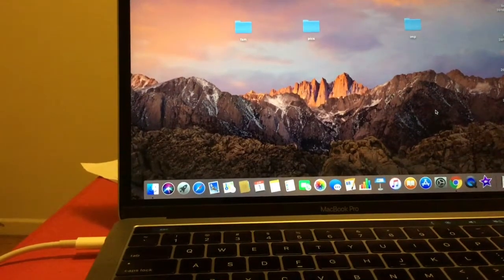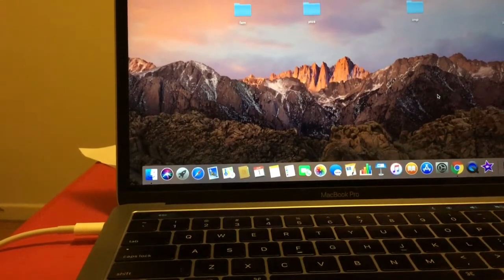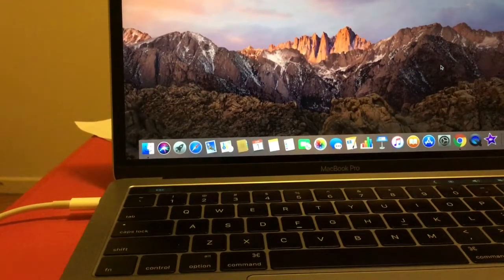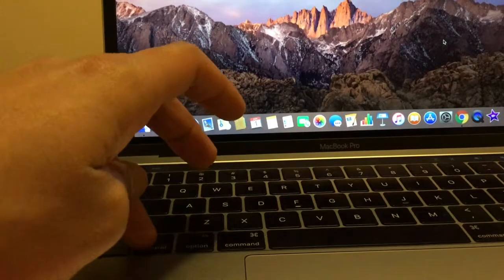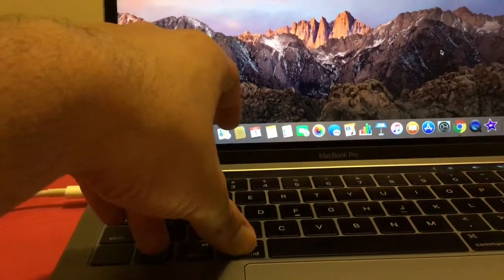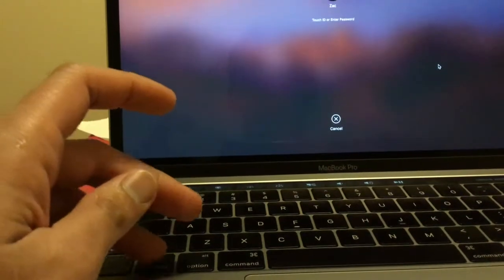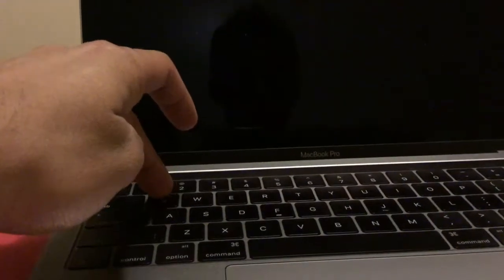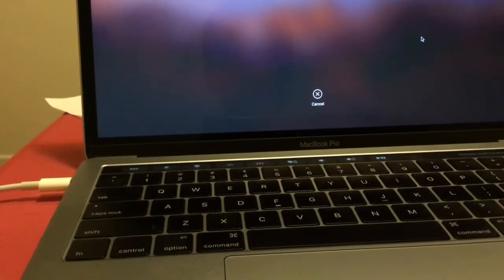How to Lock Your MacBook Pro DISPLAY Using the Keyboard SHORTCUT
In this simple tutorial I show you folks how to lock your macbook pro DISPLAY faster than the freaking bullet, lol.